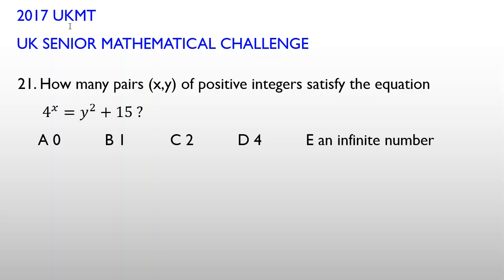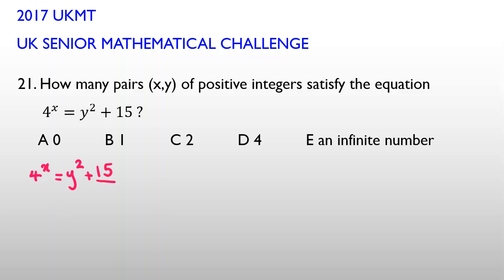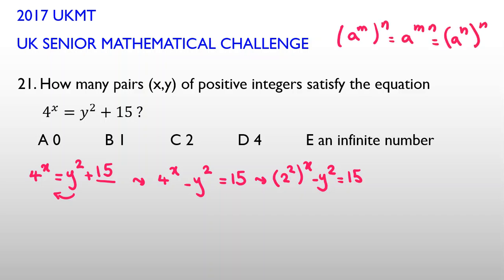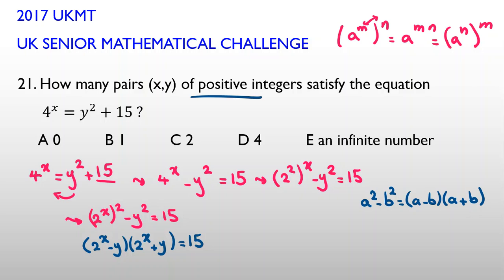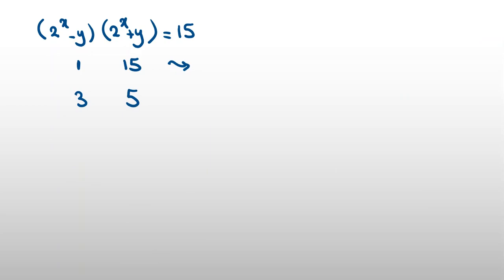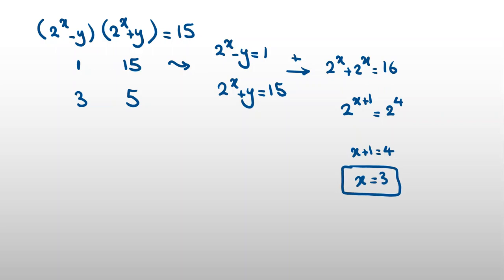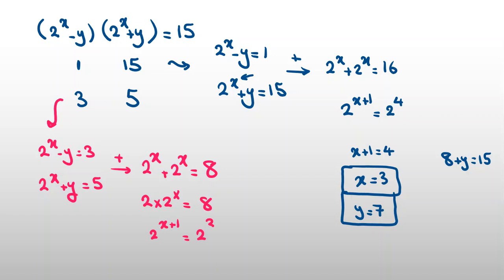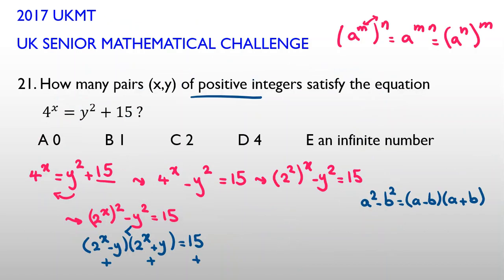2017 UKMT UK Senior Mathematical Challenge | Preparation for Olympiad Math past papers 2022 2023